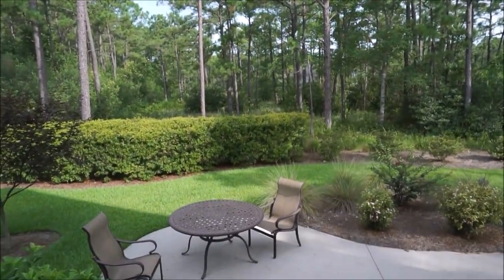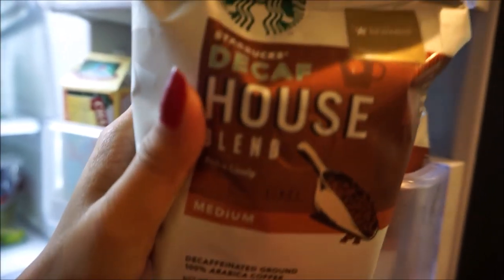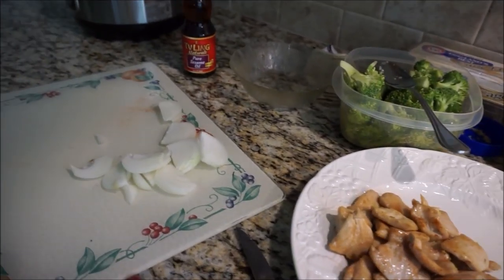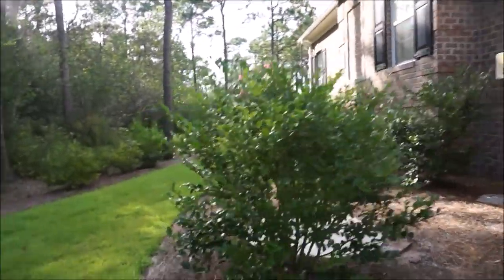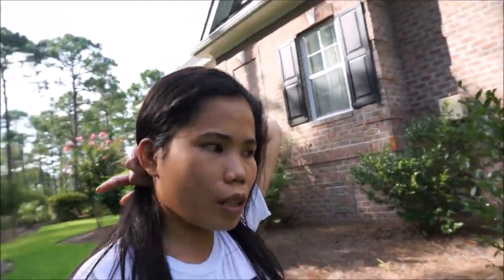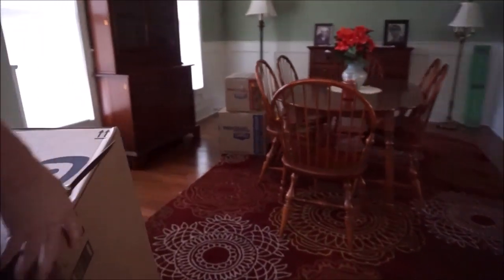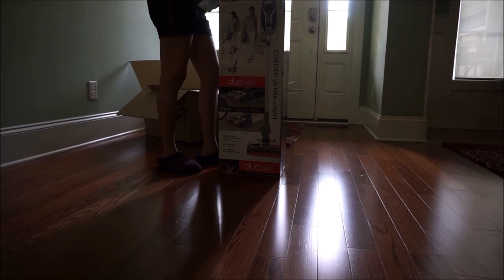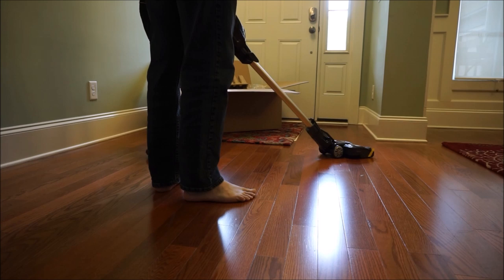Pinagtripan Na Naman Si Mister Unboxing Shark 2 Way Vacuum Filipina Married To American Life In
- Sony A6400
                       - Gopro Hero7 Black
                       - Samsung S8+

editor Filmora and movie maker

Category
People & Blogs